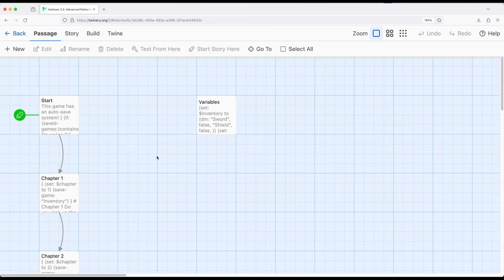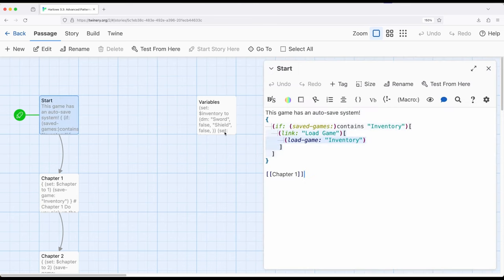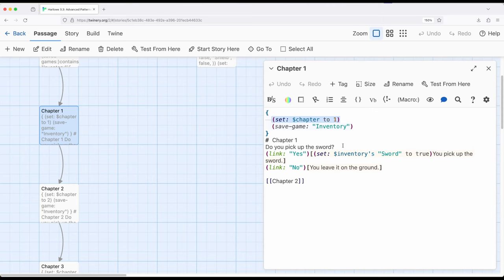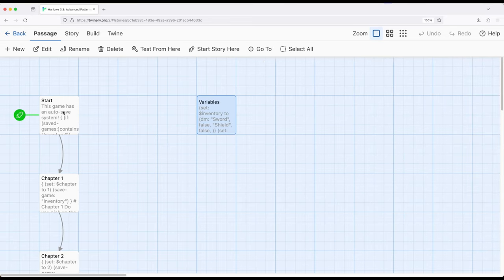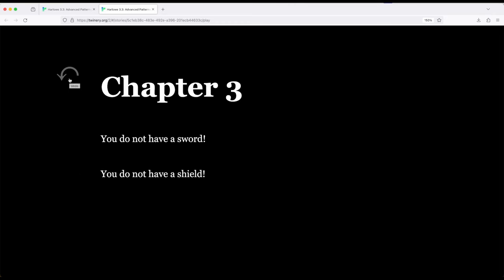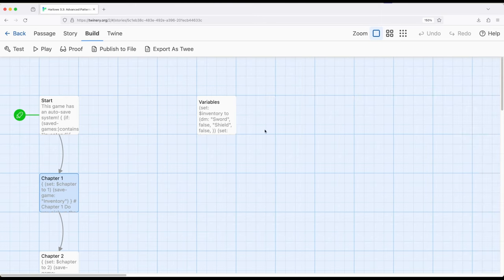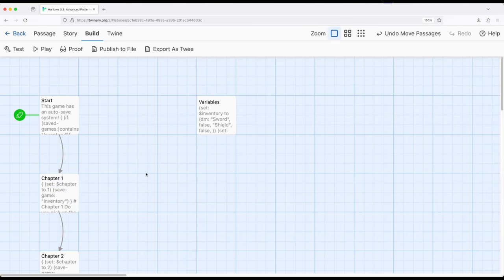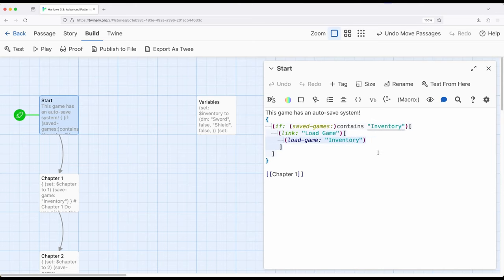Twine 2.8: Harlowe 3.3: Advanced Patterns: Example: Saving Inventory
This video demonstrates how inventory can be saved in Harlowe 3.3 using an auto-save feature where each chapter updates a story-wide variable and saves data that can be later loaded.